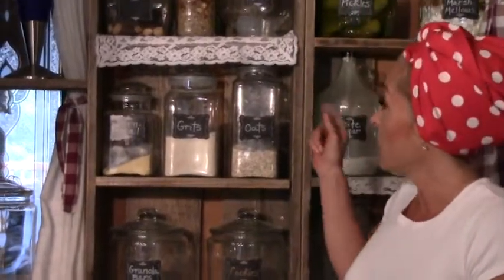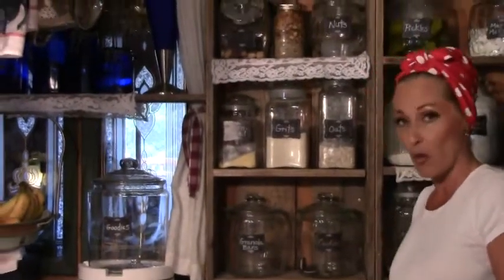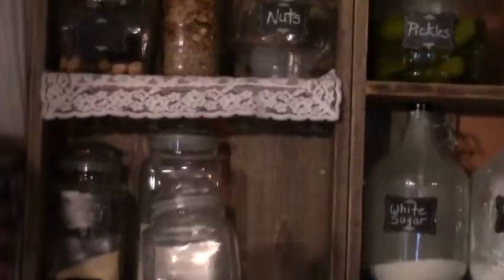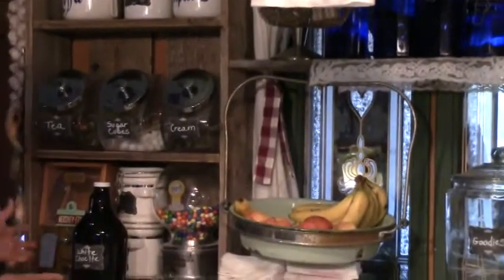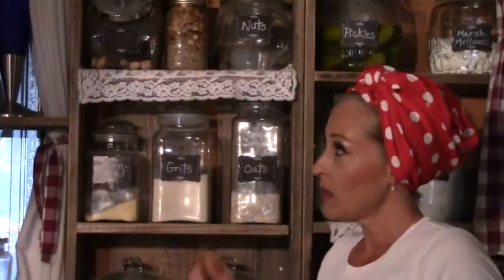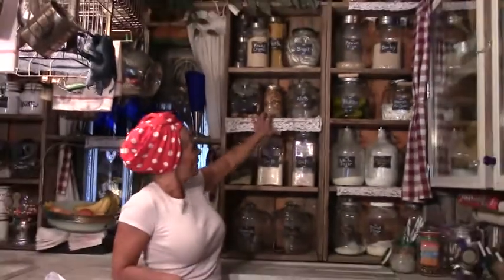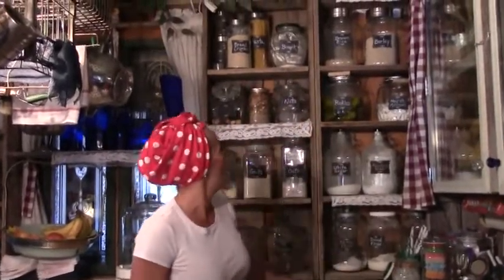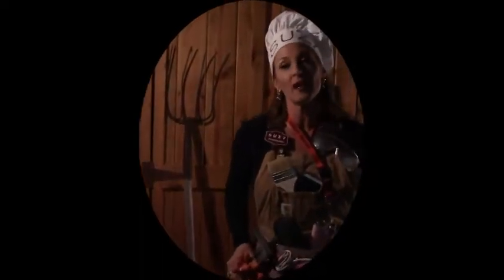Bulk Food storage with Jars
How to start your Self-Reliance plan with Bulk foods in Jars. Go to my for supply lists and shopping links !